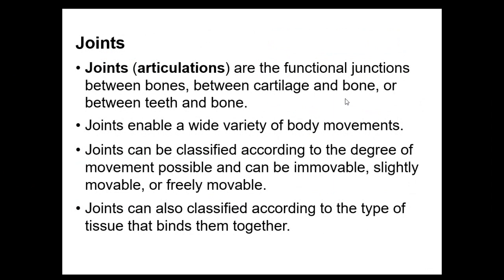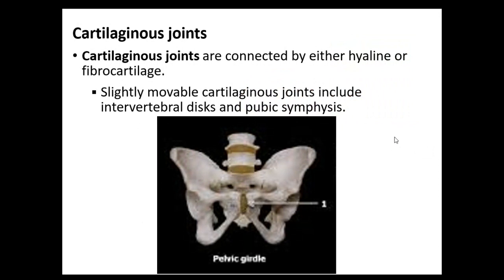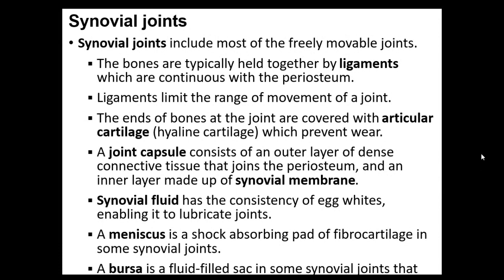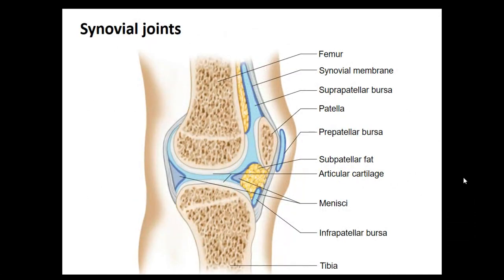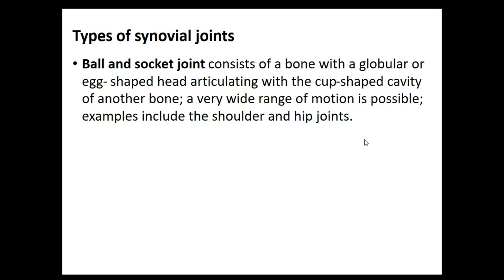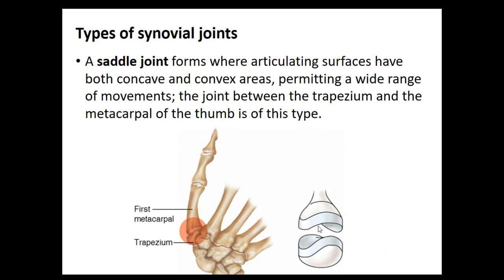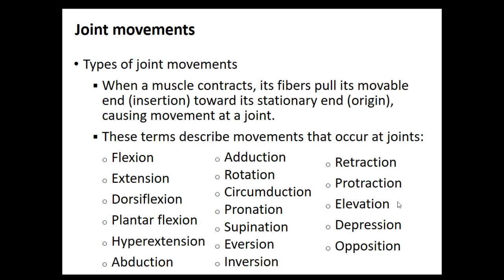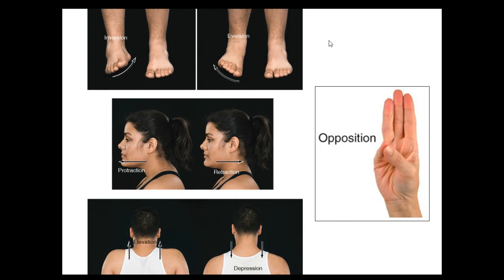collab recording 13